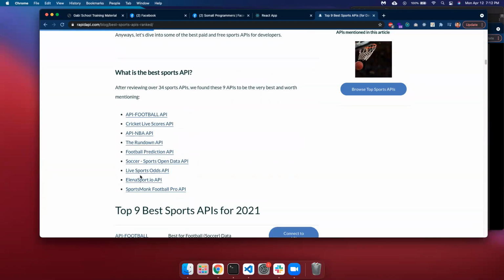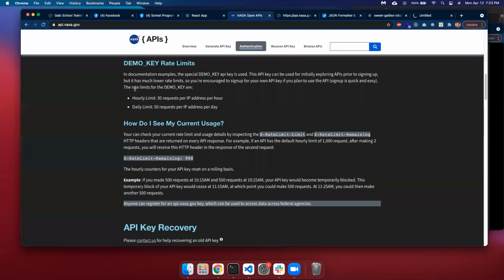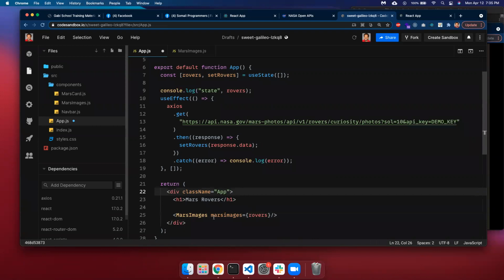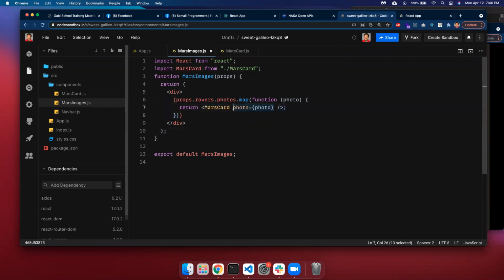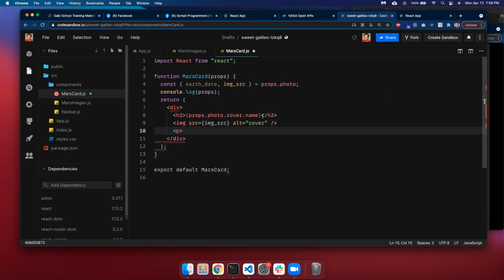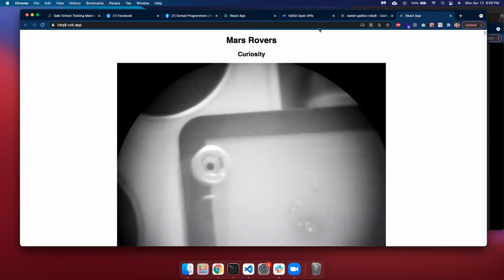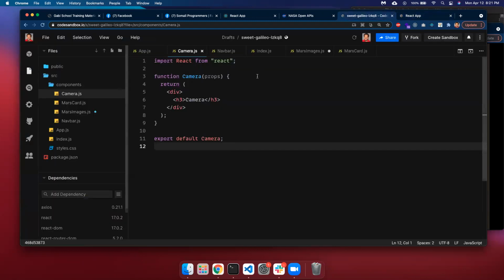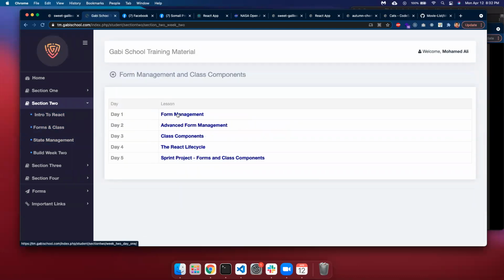WEB01 - React Review (Sprint Project) - Part Time